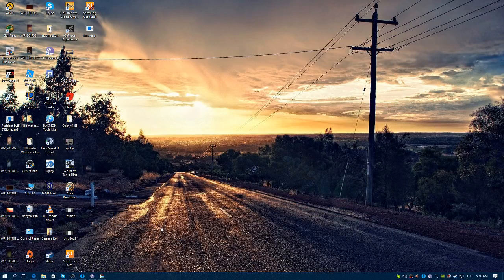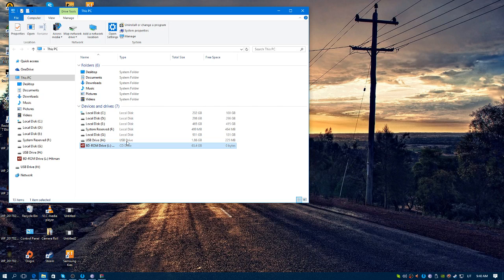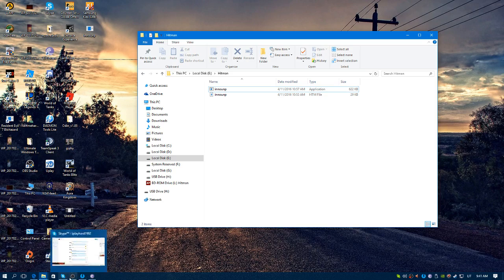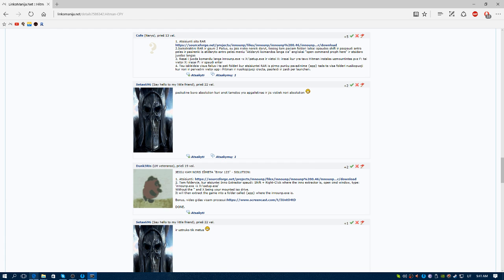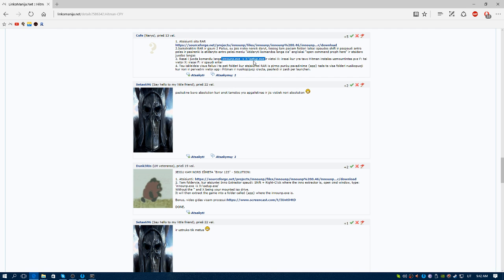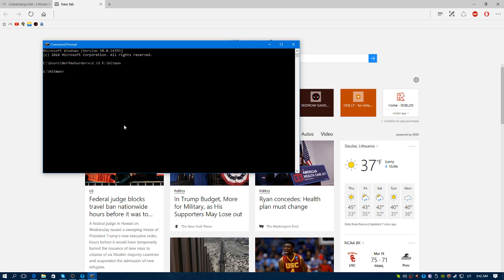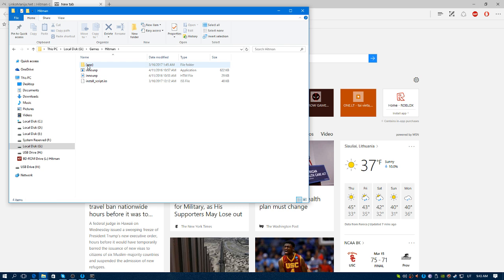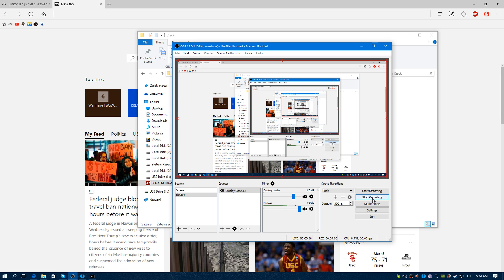Hitman-CPY ("Error 123" - SOLUTION ) install ( 100% working )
cd /d your folder directory  - example
cd /d G:\Games\Hitman

next step

innounp.exe -x laterwhereissetup:\setup.exe  example
innounp.exe -x L:\setup.exe

if you get error access denied run as administration CMD